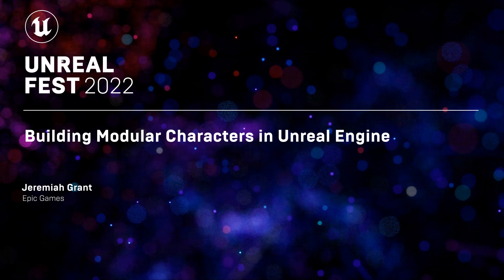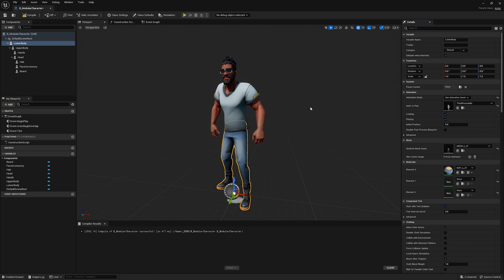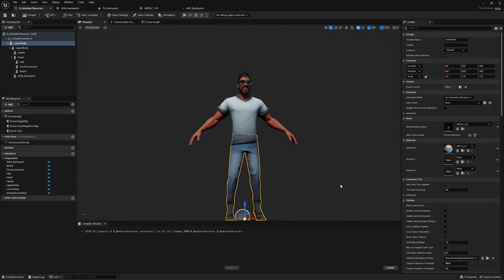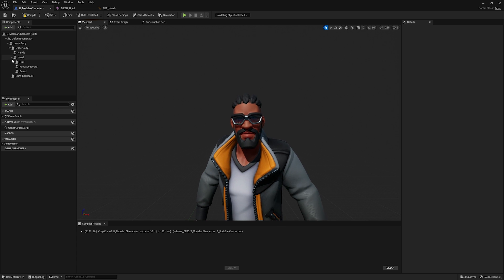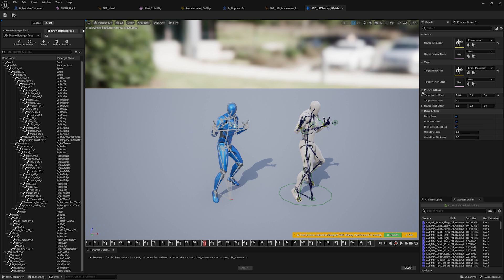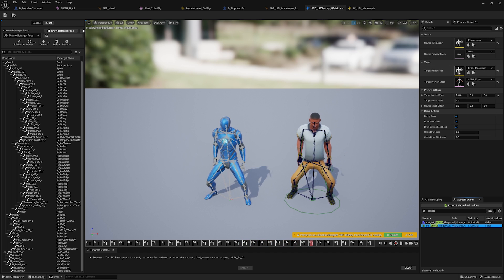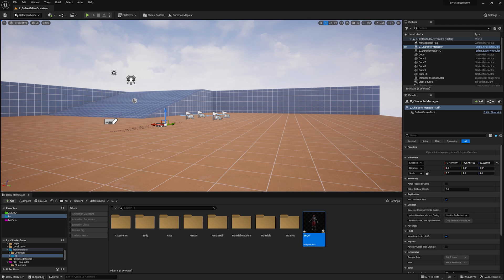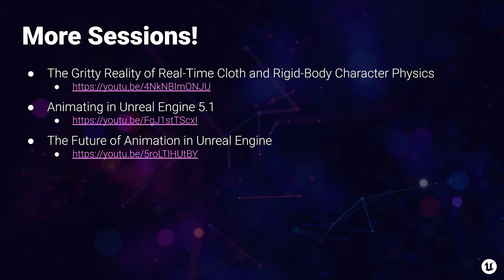Building Modular Characters in Unreal Engine | Unreal Fest 2022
The stories you create aren't static, so why should the look of your characters be? Using the UE5 Lyra Sample Project as a starting point, this session will discuss various techniques available to add, swap, and customize your characters.

0:33 What is a Modular Character?
1:24 Where to start?
1:52 Demo 1 : Leader Pose Component
9:04 Demo 2 : Attach a Backpack
20:07 Demo 3 : Customize a Jacket
29:30 Demo 4 : Facial Animation
36:15 Demo 5 : Lyra Cosmetic Character Parts Overview
44:03 Demo 6 : Generating Random Outfits
57:42 Demo 7 : Creating a Modular Character Manager
1:02:00 Demo 8 : MetaHumans